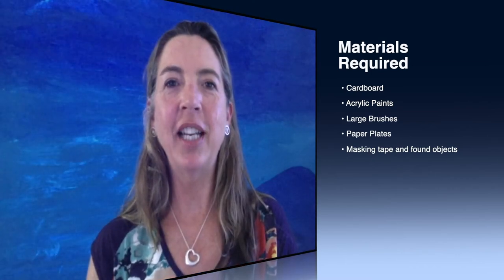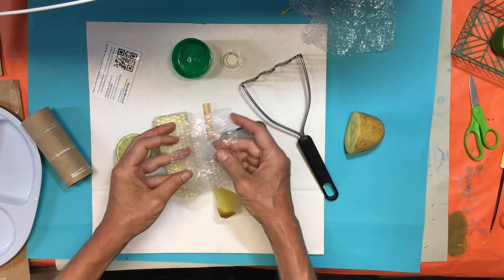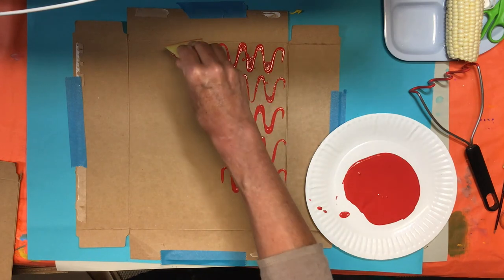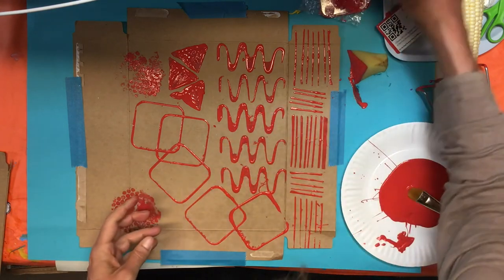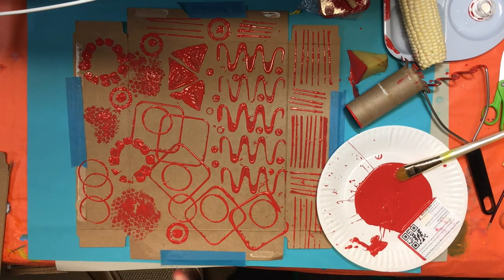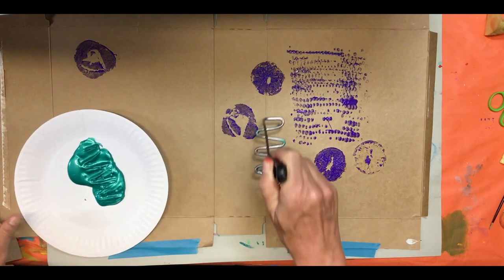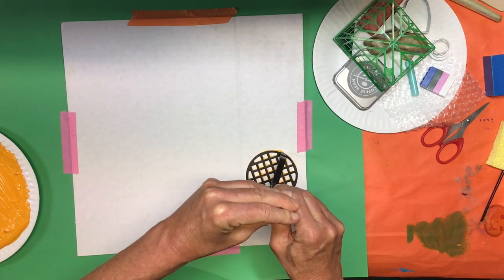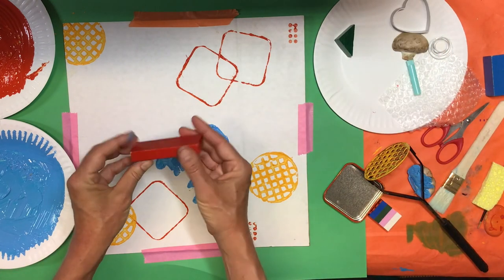3 Cardboard Prints - Art Tutorial - Grades K-2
Have fun printing painted shapes onto cardboard in this tutorial for young artists in kindergarten through second grade. Use the inside of a cereal box or any white piece of cardboard. Learn about printing using objects from home: potatoes mashers, lids, marker tops, bubble wrap, toilet paper rolls, plastic card, Legos, blocks, potatoes, limes, mushrooms, and corn.  Use up to three different colors and experiment with saturation, pressure, and repetition. This one is a lot of fun!
I encourage you to plan on making multiple cardboard prints using different variations.
I will demonstrate 3 variations.
Next week we will use the cardboard prints to create something else!

Materials used:
Cardboard (flat), Acrylic paints (assorted colors), paper plates for paints, large paintbrushes, masking tape to hold cardboard, surface covering to protect table, objects from home.

Links to materials:
Acrylic or tempera paints
Crayola Washable Kids' Paint - Assorted, Set of 10 Colors, 2 oz jars
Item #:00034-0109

Liquitex Basics Acrylic Set - Color Mixing Set, 2.5 oz Tubes
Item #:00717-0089